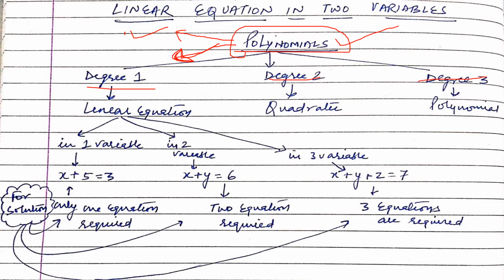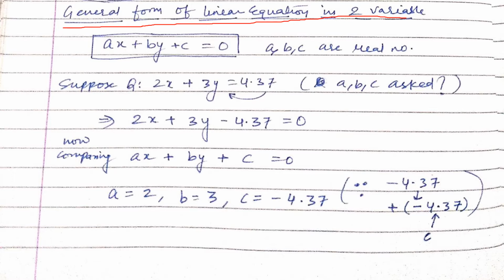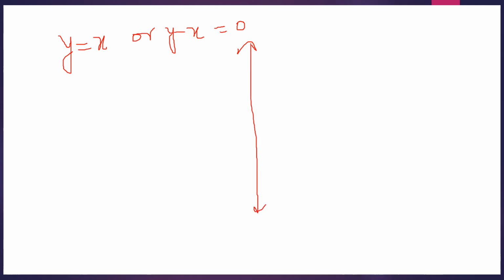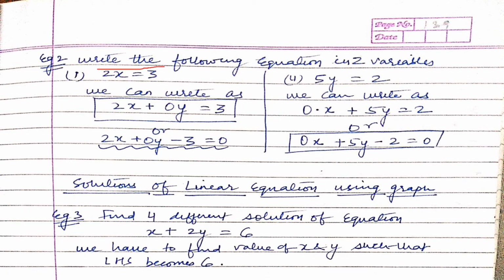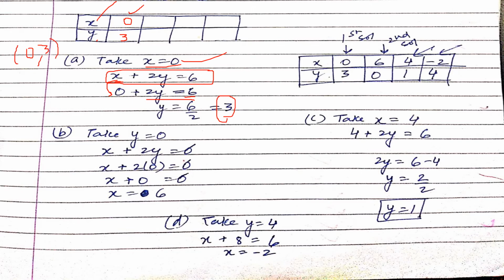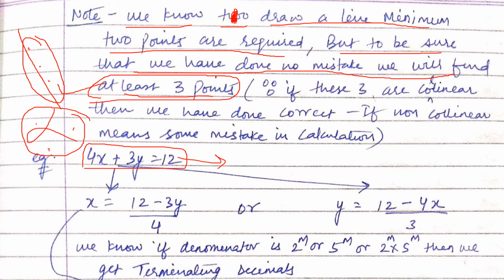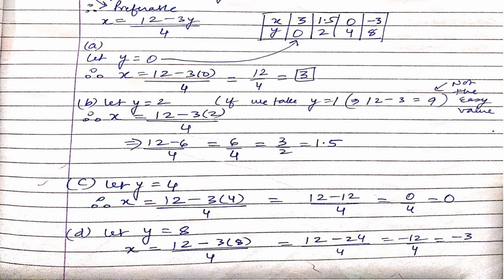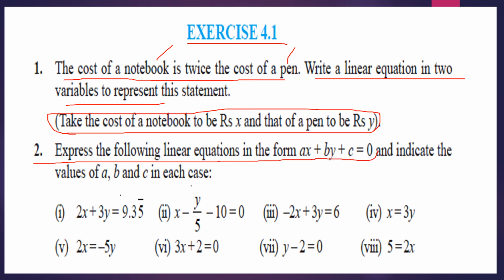linear equations in two variables class 9 lecture 1